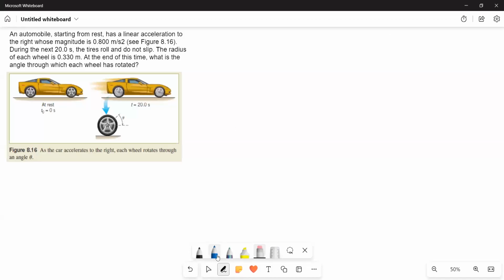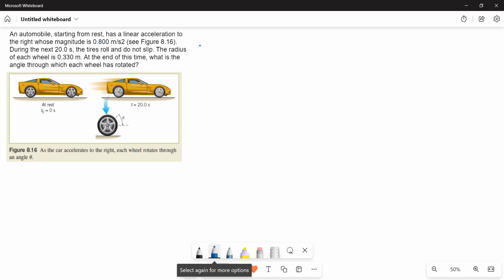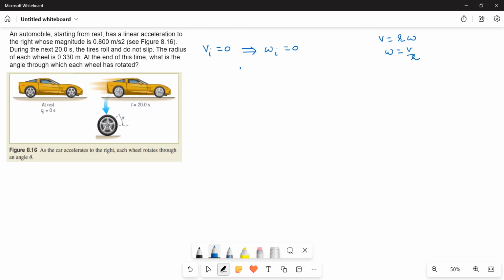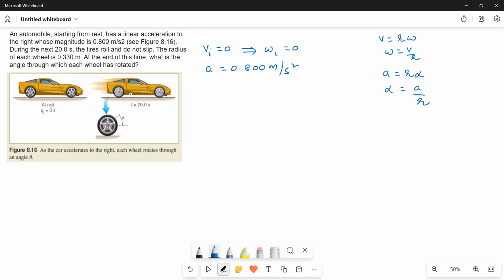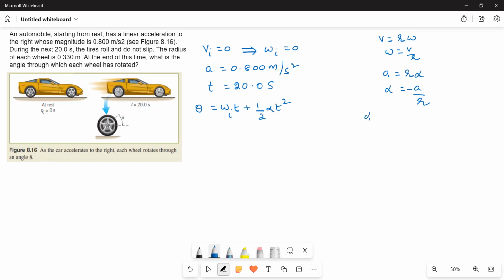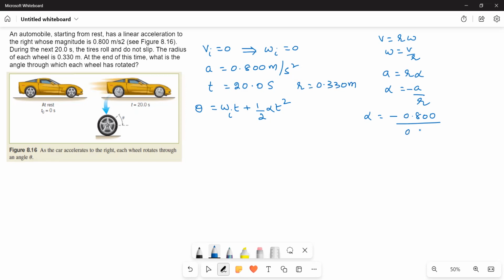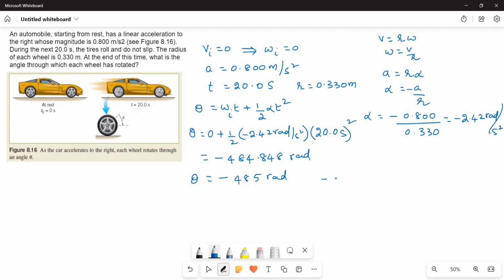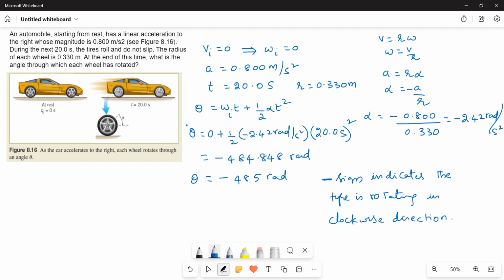What is the angle through which each wheel has rotated?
An automobile, starting from rest, has a linear acceleration to the right whose magnitude is 0.800 m/s2 (see Figure 8.16). During the next 20.0 s, the tires roll and do not slip. The radius of each wheel is 0.330 m. At the end of this time, what is the angle through which each wheel has rotated?